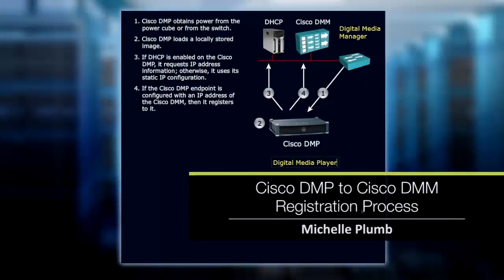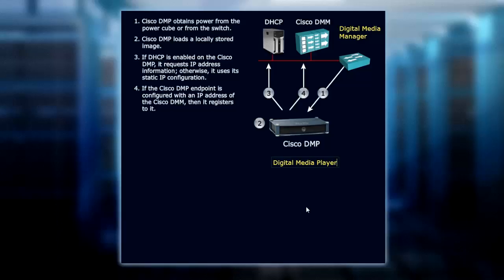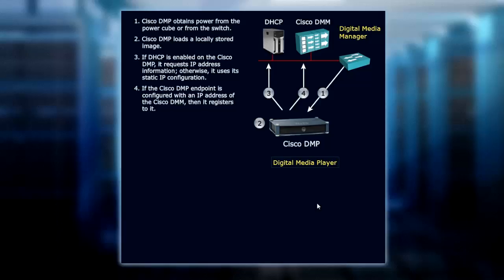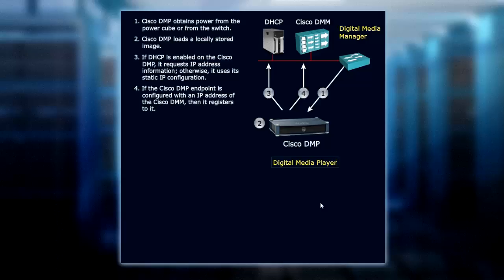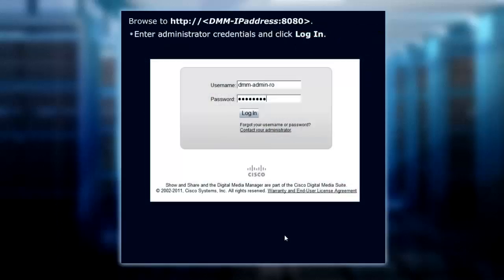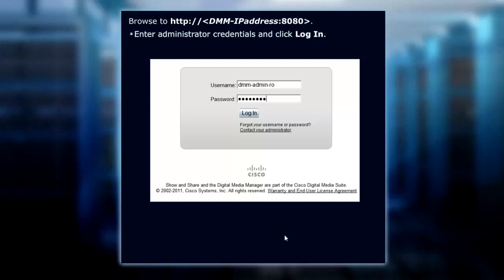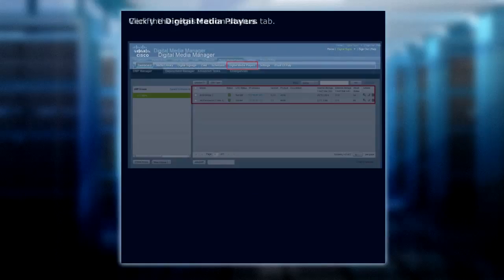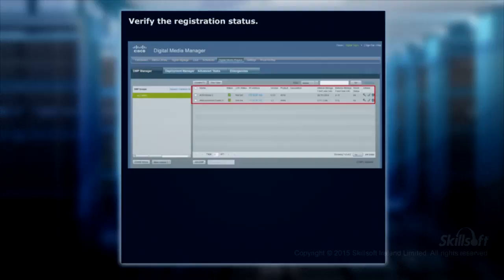CIVND 2.0: Cisco DMP to Cisco DMM Registration Process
This video is a sample from Skillsoft's video course catalog. After watching it, you will be able to describe and perform Cisco DMP to DMM registration and verification.